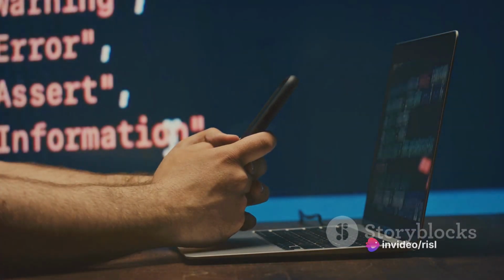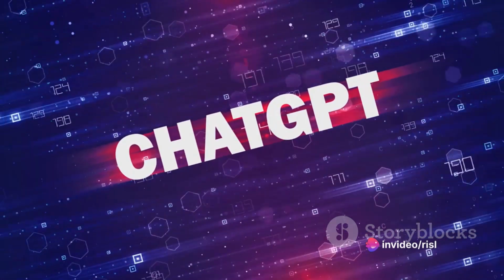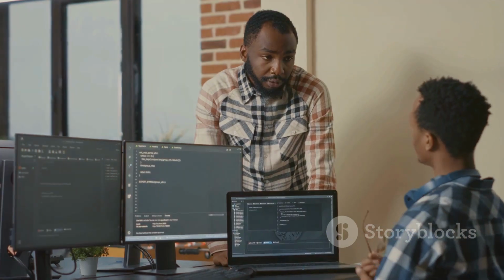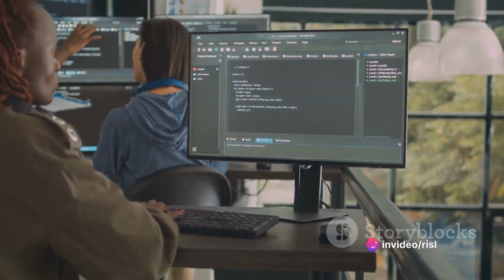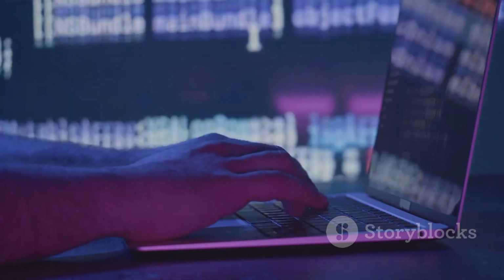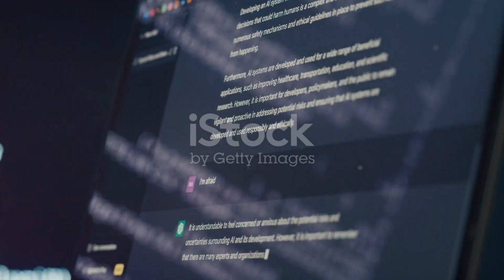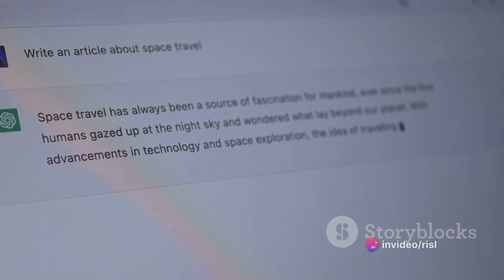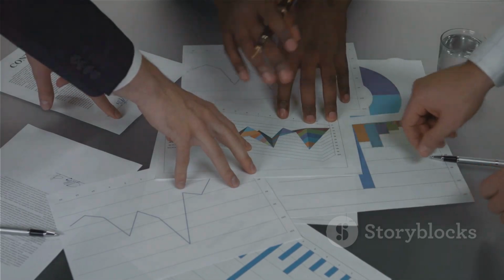How to use ChatGPT to classify and categorize text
Using ChatGPT for text classification and categorization involves a two-step process: fine-tuning and inference. It's important to note that as of my last knowledge update in January 2022, OpenAI hadn't released a fine-tuned version of GPT-3 specifically for text classification. However, I can provide you with a general guide that assumes OpenAI has released such capabilities or if there are other similar models available.

1. Fine-tuning:
If OpenAI provides the option for fine-tuning (consult OpenAI's official documentation for the most accurate and up-to-date information), follow these steps:

a. Prepare Your Dataset:
Collect a labeled dataset for text classification. Each input text should be associated with a corresponding category or label.

b. Tokenization:
Tokenize your text data. Convert the text into tokens suitable for input into the language model. If OpenAI provides a fine-tuning API, you may use their tokenization tools.

c. Define Labels:
Create a list of labels corresponding to the categories in your dataset.

d. Fine-tuning:
Use the fine-tuning API provided by OpenAI. This typically involves feeding your tokenized input along with the corresponding labels to the model. The model will adjust its parameters to better fit your specific classification task.

e. Train and Validate:
Divide your dataset into training and validation sets. Train the model on the training set and use the validation set to monitor performance and prevent overfitting.

2. Inference:
After fine-tuning, you can use the model for text classification on new, unseen data.

a. Tokenization:
Tokenize the new text data using the same tokenization method used during fine-tuning.

b. Inference:
Pass the tokenized text through the fine-tuned model. The output will be the predicted category or label.

Important Considerations:
Data Quality:

Ensure that your training data is representative of the texts you will encounter in real-world scenarios.
Address any biases in your data to prevent the model from learning unwanted patterns.
Model Evaluation:

Evaluate the performance of your fine-tuned model using metrics like accuracy, precision, recall, and F1 score.
Iterative Process:

Fine-tuning may require experimentation with hyperparameters and model architectures. It's often an iterative process.
Model Versioning:

Keep track of different versions of your fine-tuned models, and document the changes made during the fine-tuning process.